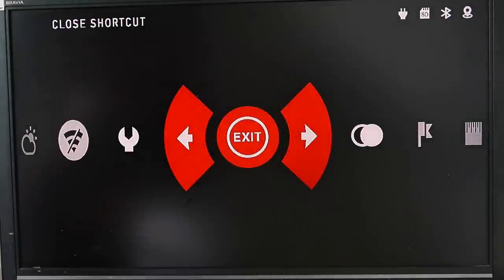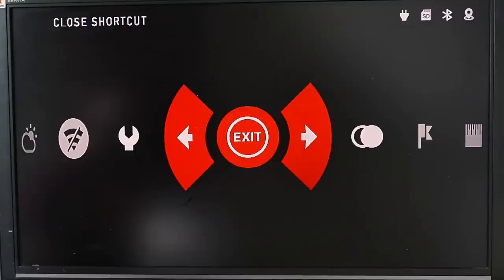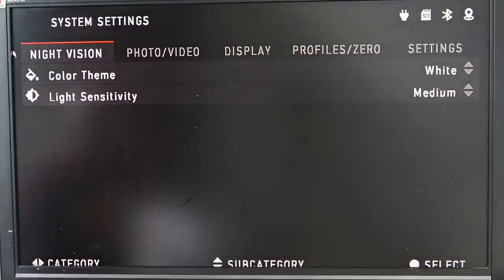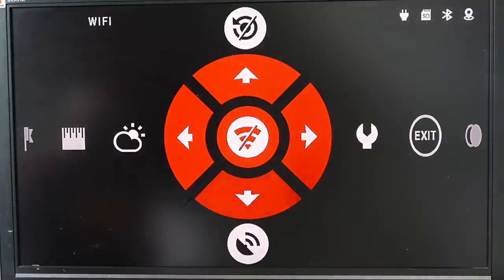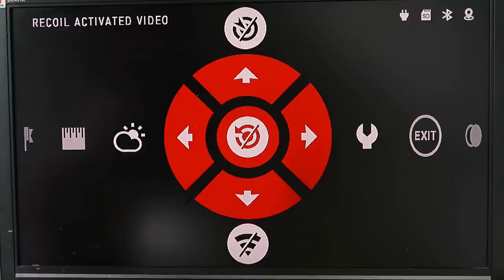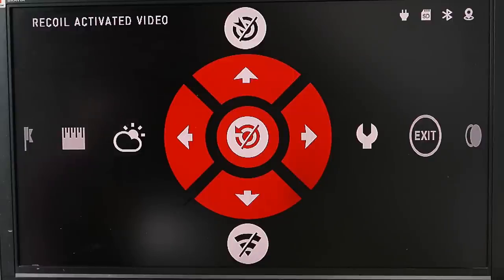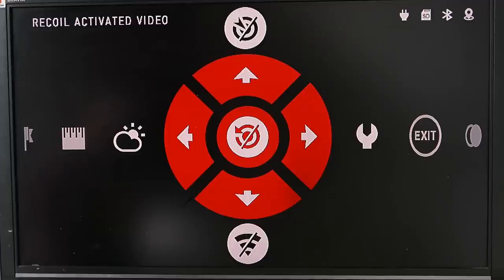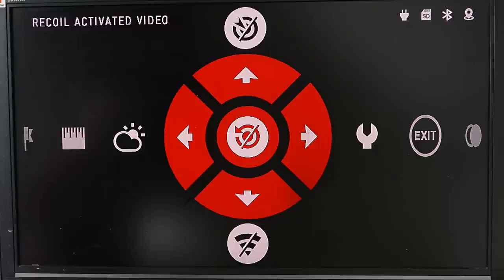ATN X-SIGHT HD TIPS. SharpShootingUK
SharpshootingUK explain quickly the tips and tricks to get the ATN X-Sight 2 performing to its full potential. How to increase battery life. Cut out lag. Improve performance. Increase stability and cut out crashing.Did this help you out & you'd like to return the favour?